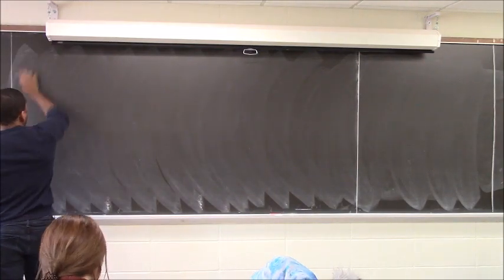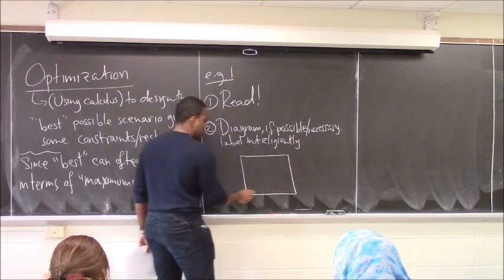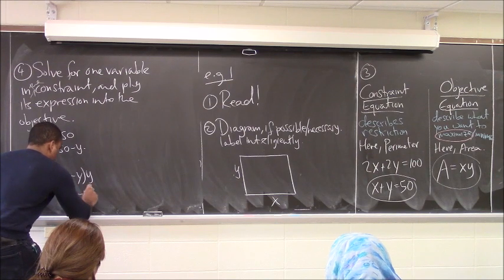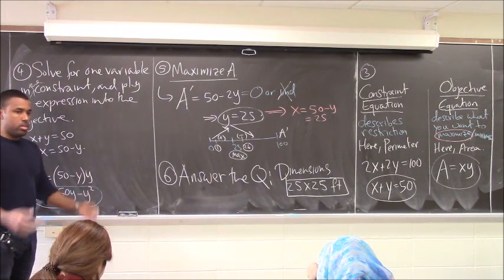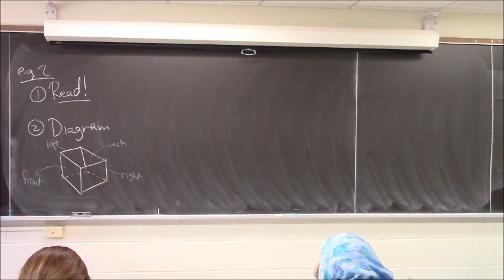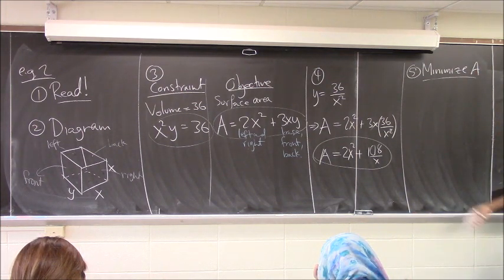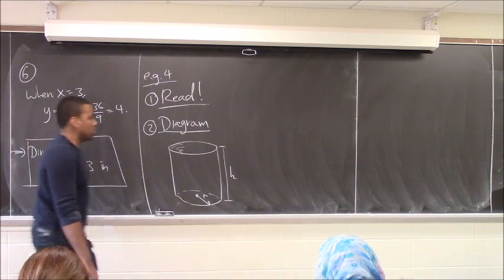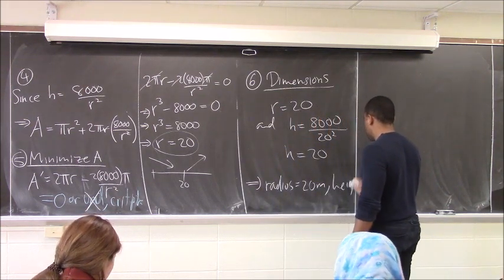Math 1206-R04 Lecture 28 - Optimization